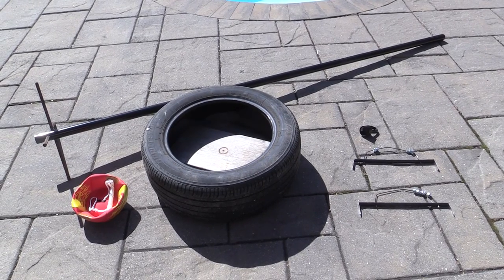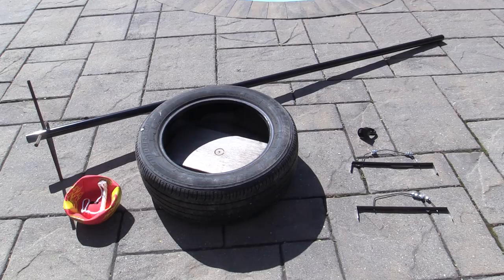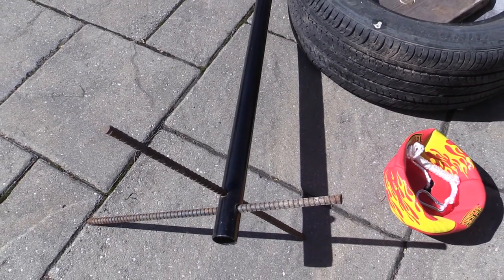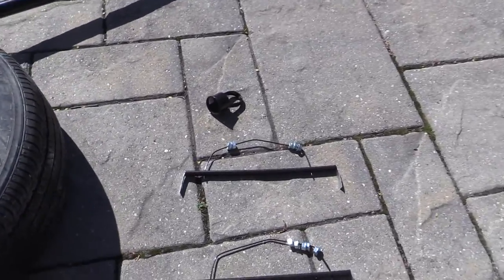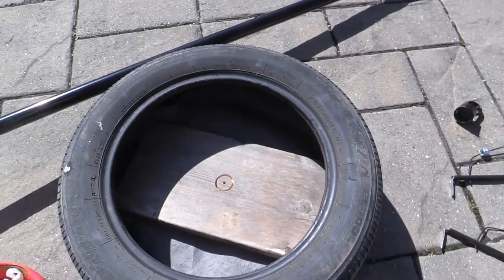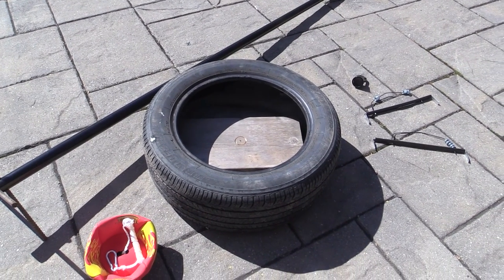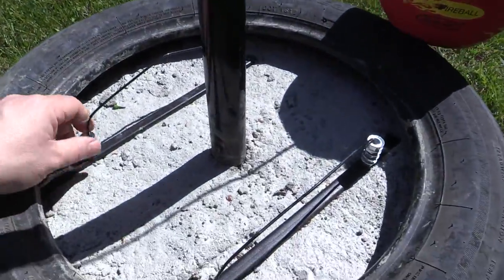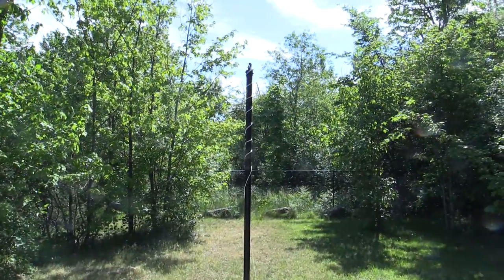Tether Ball Pole and Stand - DIY with a spare tire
Make a portable tetherball pole using a spare tire and a chain link line post.

The unit flips on it's side and can easily be moved around for storage or just to give the grass break from the kids playing in the area each time.

Materials:
8' chain link fence line post
chain line fence line post cap
20 Kg bag of any cement (fence post etc)
2 x 18"  pieces of rebar

Optional:
scrap piece of wood to help stabilize the post while the cement is setting
scrap metal rod/wire and nuts for scoring
scrap weed cloth to go inside the tire under the wood to help contain the cement

We've actually used this as a badminton net post as well, so it can be good for multiple backyard games and sports (kids volleyball etc).